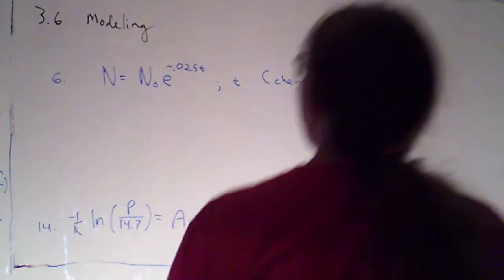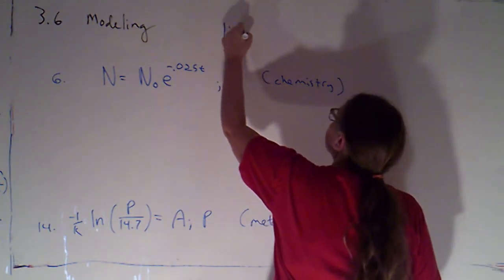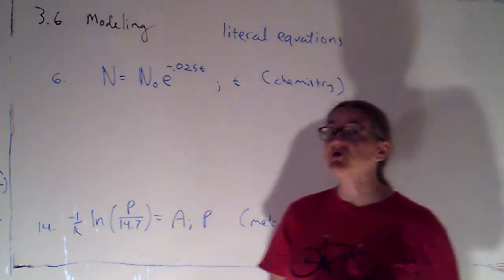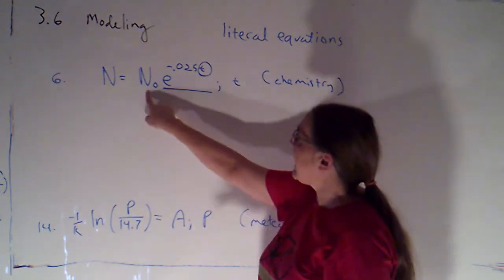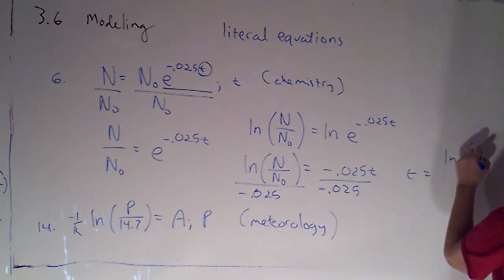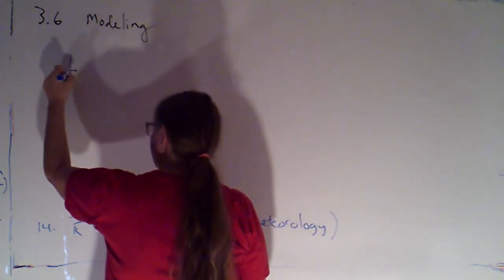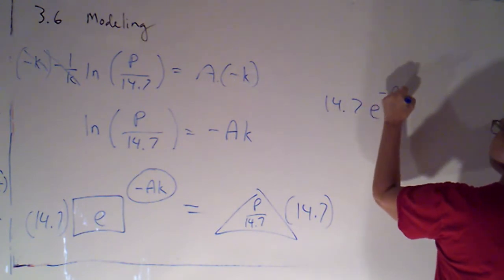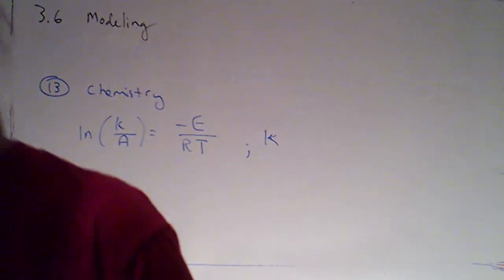Math 2 Section3 6 part 1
Literal equations:  solving a formula for a given variable.